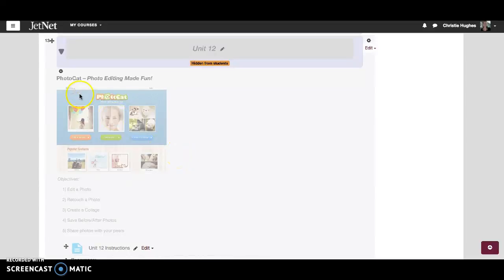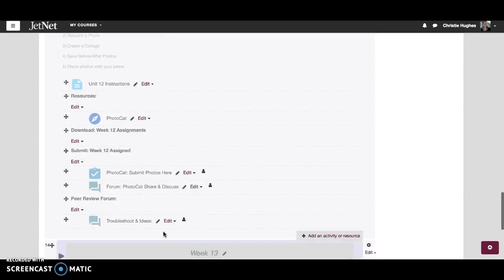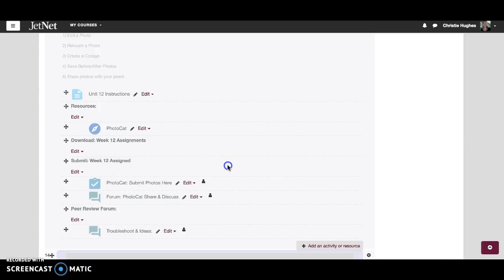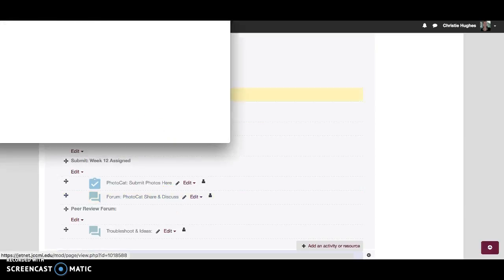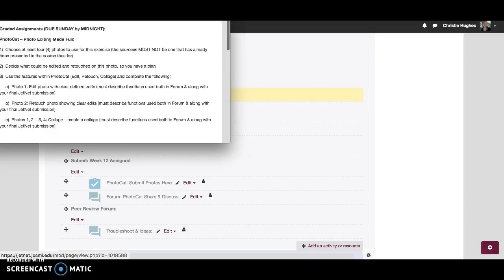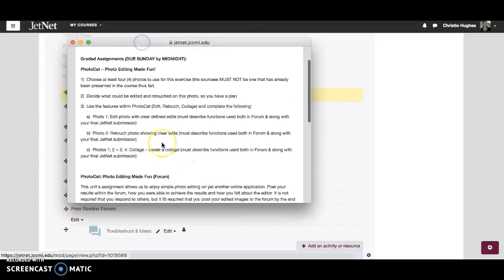CIS 138 - Unit 12 Overview